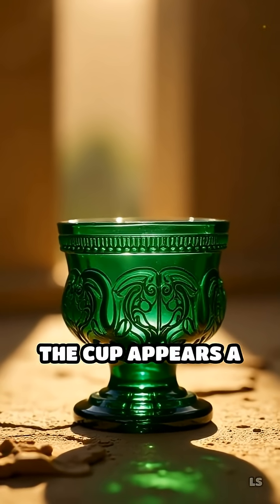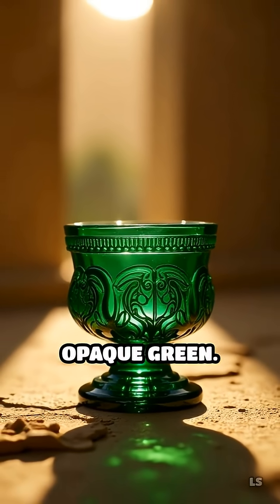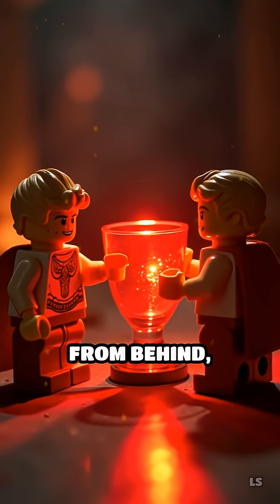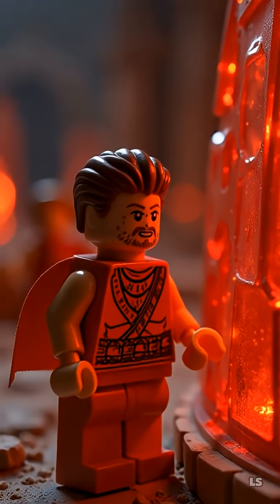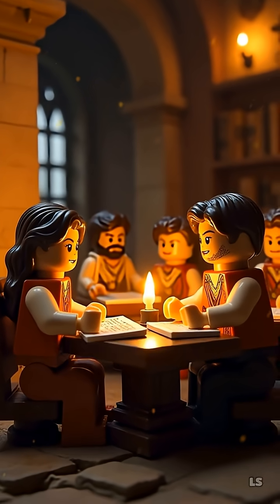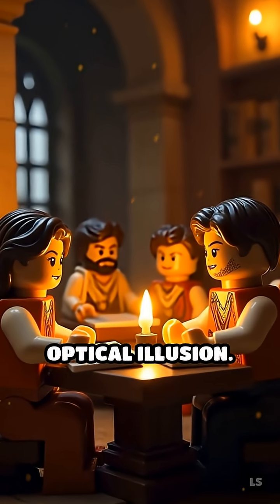The Lycurgus Cup: Ancient Glass That Changes Color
Did you know ancient Romans made glass that changes color? Discover the mind-blowing science behind the Lycurgus Cup!
Real events. Real timelines. Real consequences.
Did-you-know format with verifiable facts.

No minifigures were harmed. (They signed tiny contracts.)